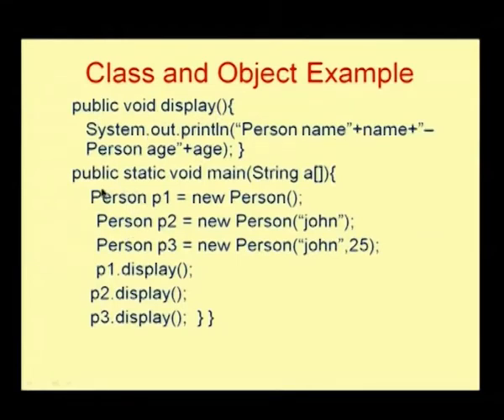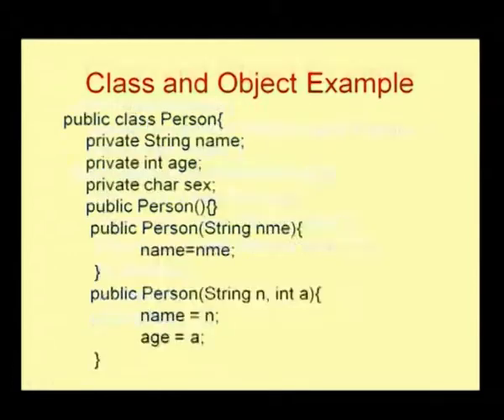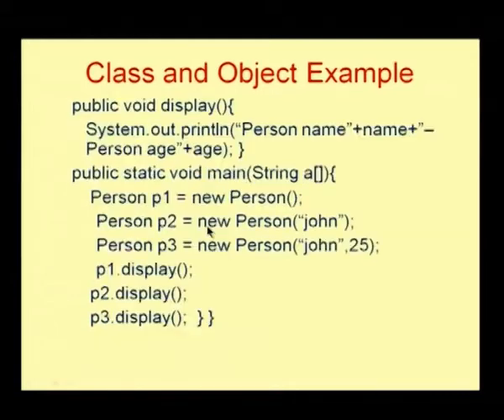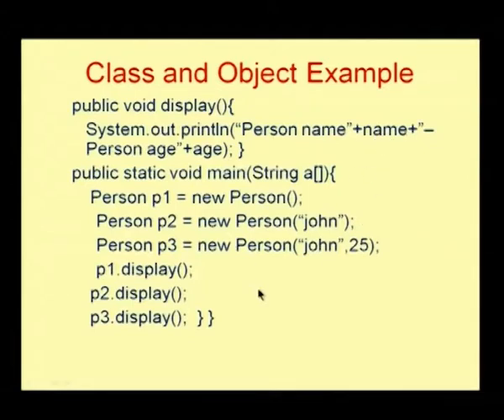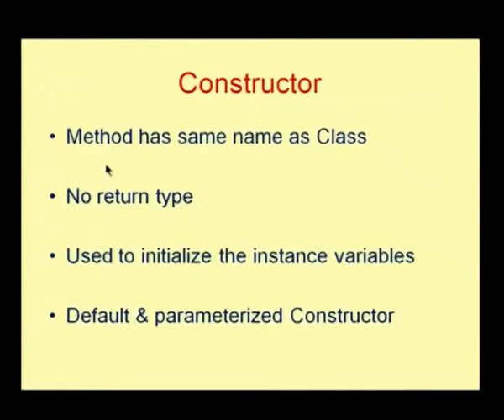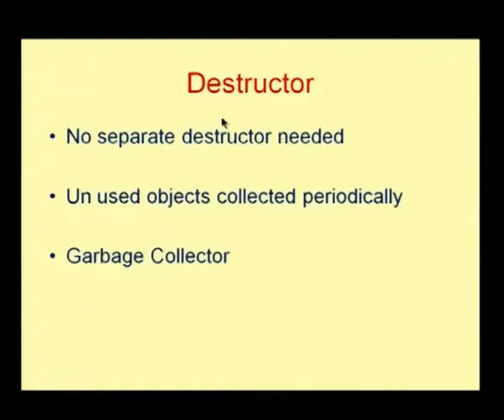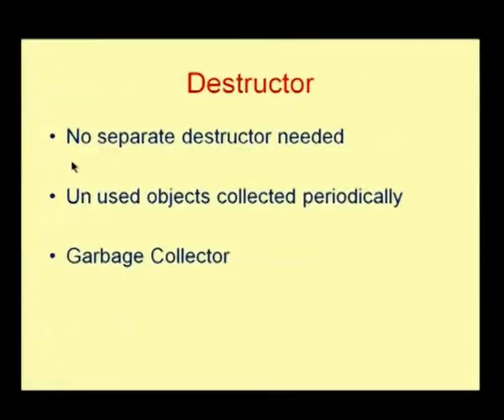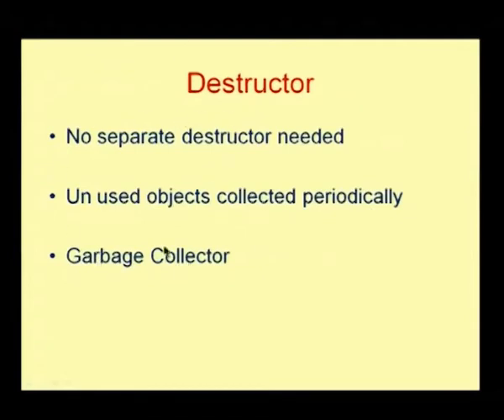02 Class and object example, Constructors